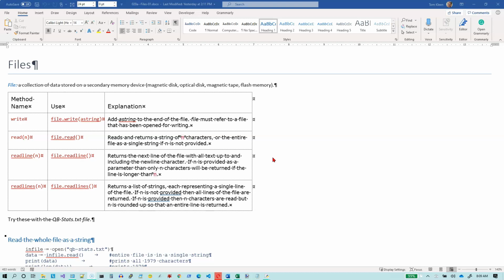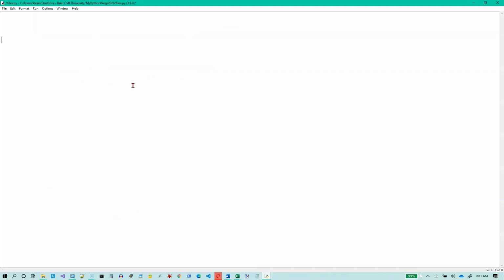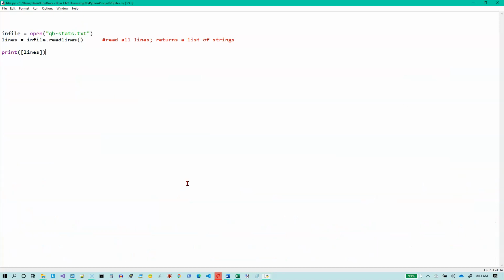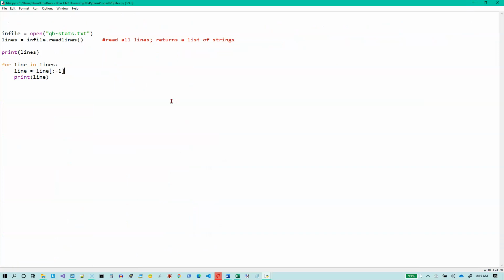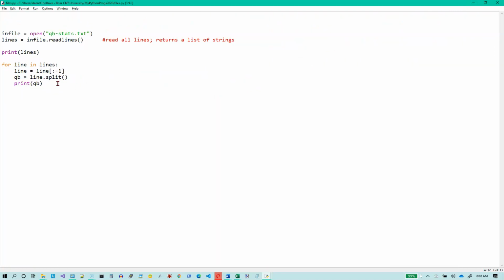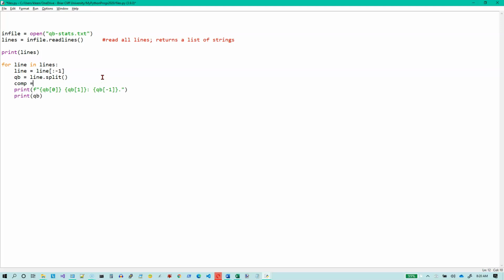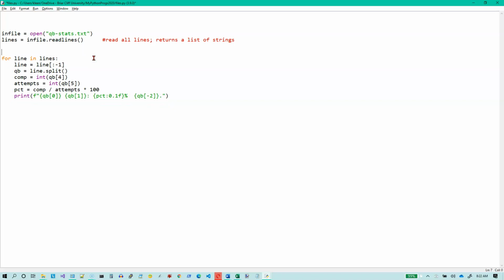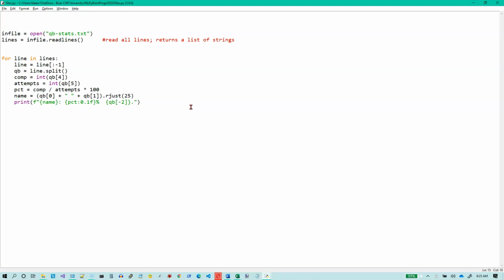Python: Reading data from a text file